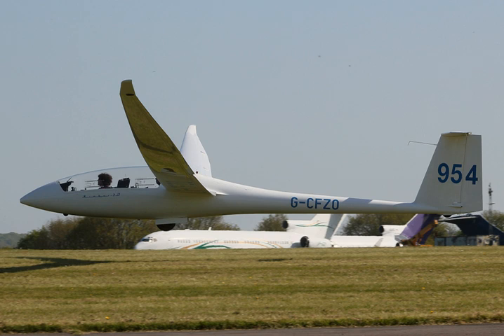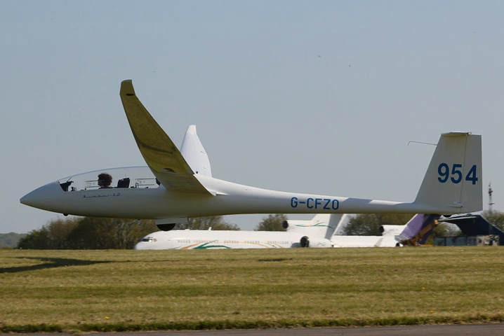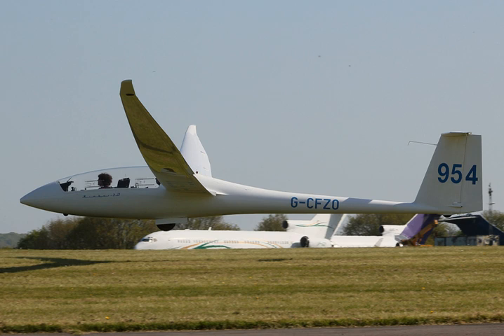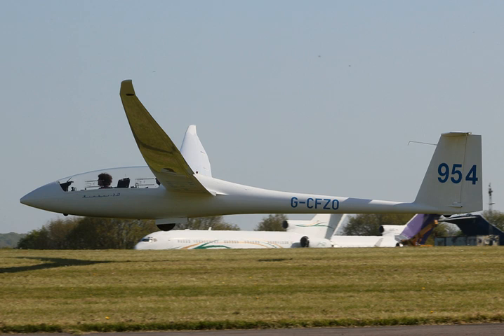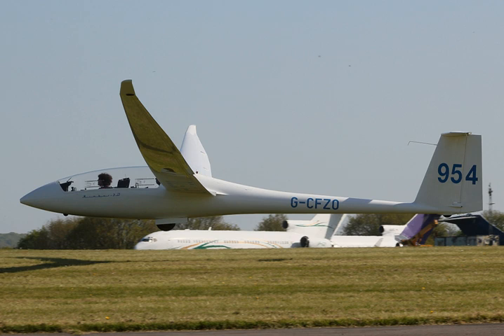Schempp-Hirth Nimbus-3 | Wikipedia audio article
00:00:06 1 Design and development
00:01:34 2 Specifications (Nimbus 3)
00:04:23 3 See also

- Socrates

SUMMARY
The Schempp-Hirth Nimbus 3 is a glider built by Schempp-Hirth.